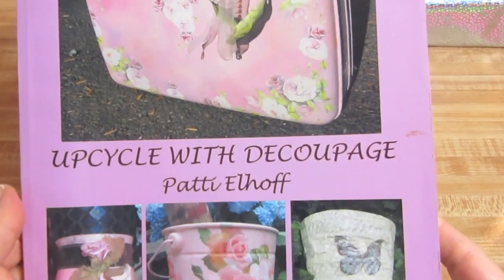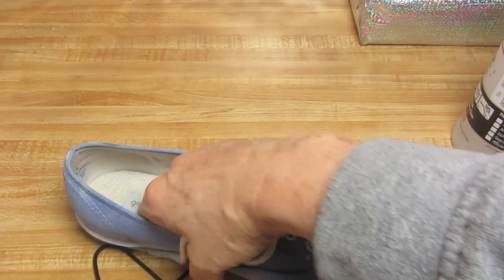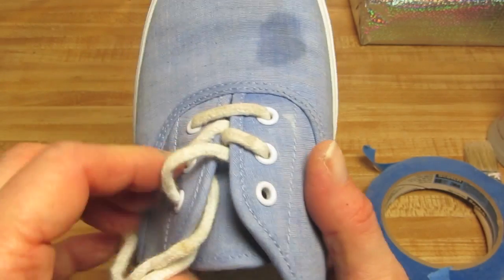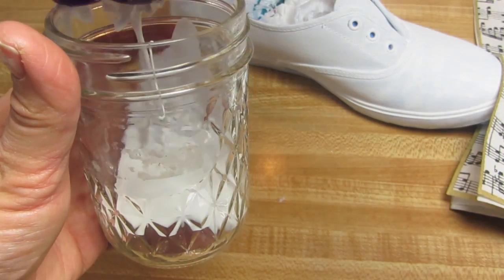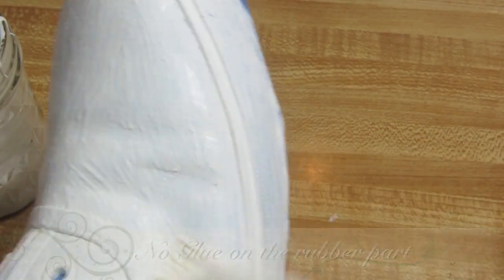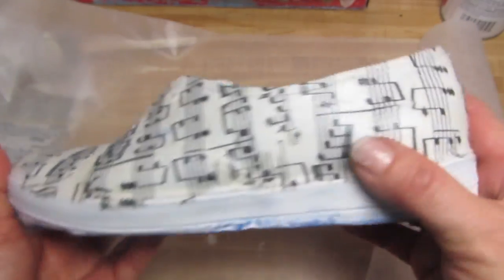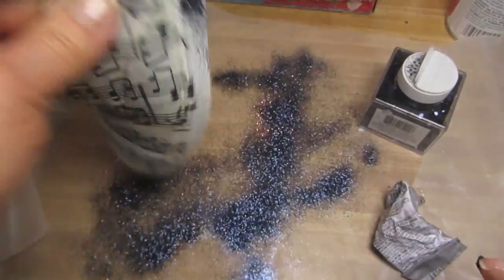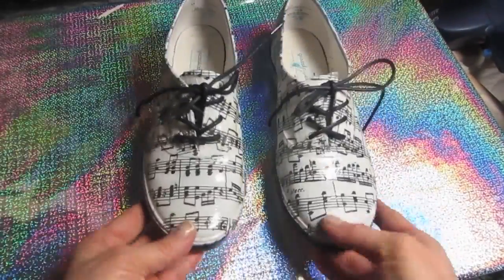How to Decoupage Sneakers Music notes!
Decorative music notes on your shoes! Sneakers or any canvas shoe can be transformed into a unique work of art. We'll take some napkins and a few other supplies that are specific to this project and walk step by step (there's a another pun!) through this fun and practical craft! Don't forget, you can always take an old pair of sneakers or canvas shoes that you have sitting around and up cycle them!